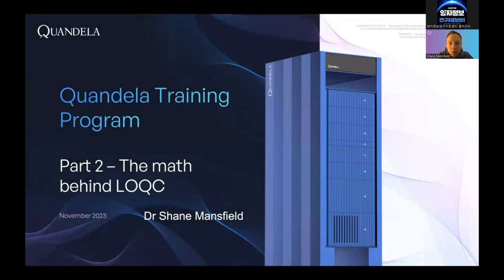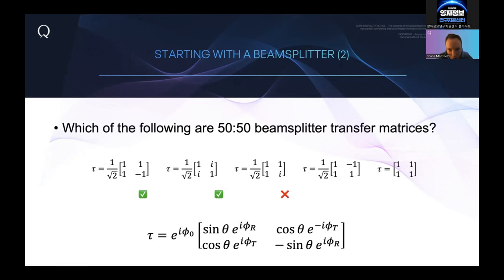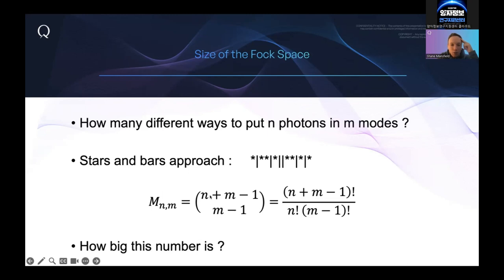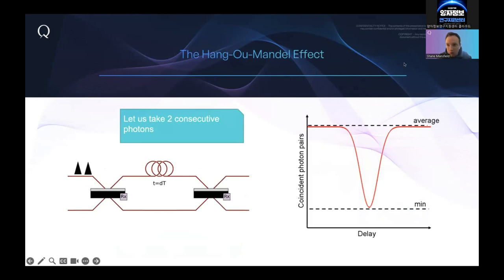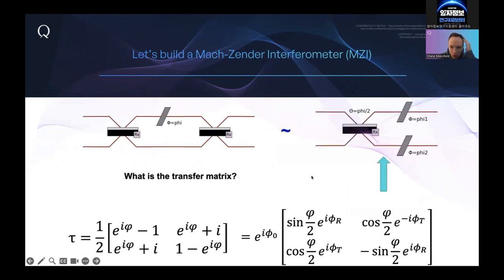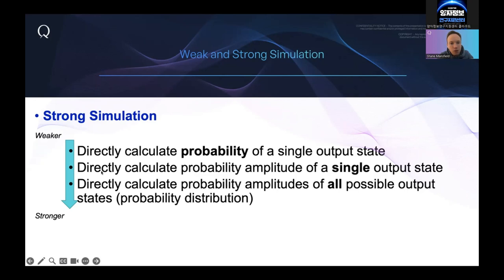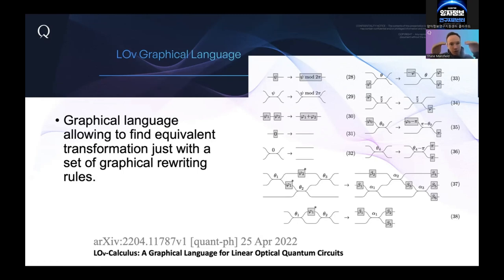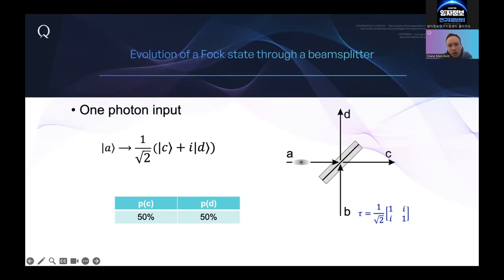[QcenterXQuandela] 23.11.15(WED) "Mastering Quantum Computing with Photons" EP2. [2/2]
[QcenterXQuandela] 성균관대 양자정보연구지원센터와 Quandela가 함께 주관하는 '2023 양자정보연구지원센터 x Quandela 양자컴퓨팅 교육 및 실습 프로그램'을 마련하였습니다.

EP2. Photonic Quantum Algorithms라는 주제로 Shane Mansfield가 진행해주셨습니다!

* 이 영상은 "Mastering Quantum Computing with Photons" 의 강의 녹화 영상입니다.
** 1주차 11월 15일자 EP2. 가 삭제되어 재업로드 된 영상입니다.